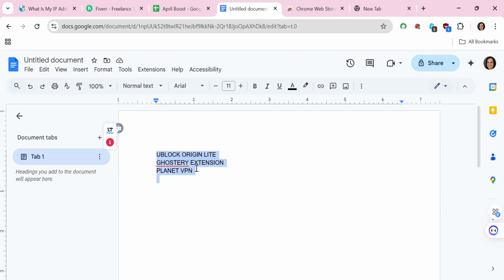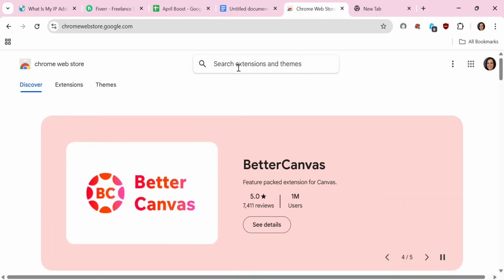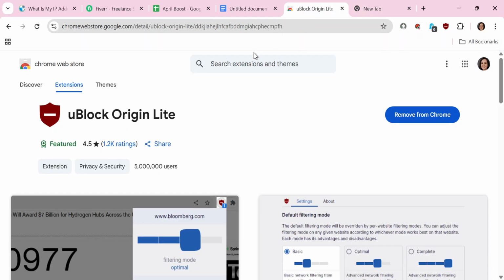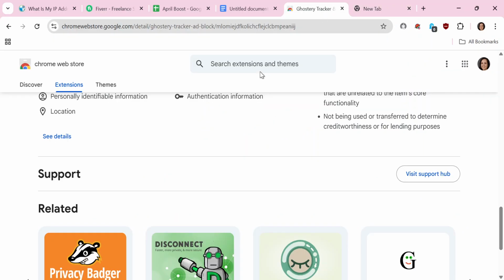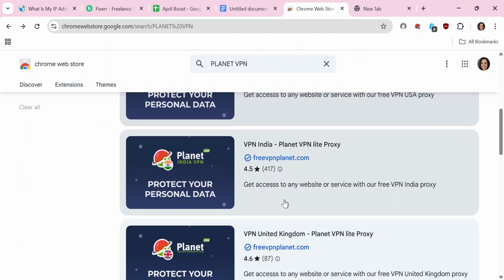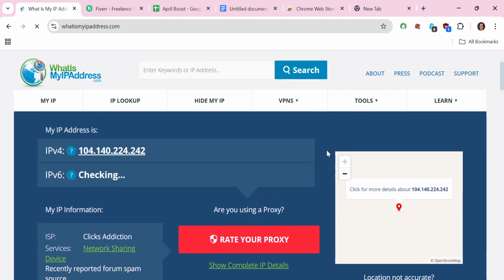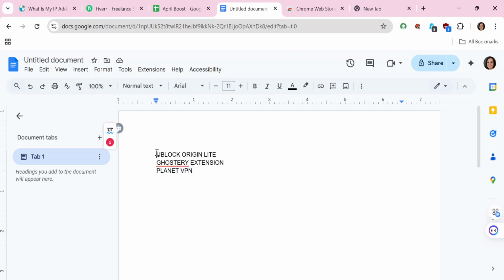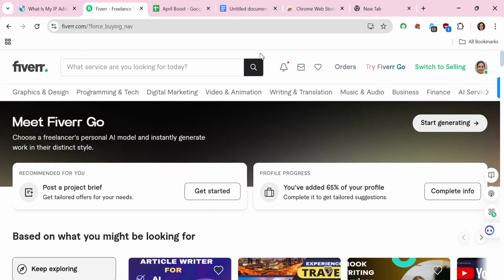How to Sign Up and Create a Seller Profile on Fiverr (Best Method)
In this video, I’ll show you exactly how to get orders on fiverr and how to rank on fiverr step by step so you can get results quickly and without confusion.

I’ll walk you through how to deliver order on fiverr and how to accept an order on fiverr , why it matters, and the best way to approach it so you can successfully learn how to get your first order on fiverr and how to become a seller on fiverr right away.

If you’ve been wondering how to find buyer requests on fiverr and how to get first order on fiverr, this guide will make it clear and easy to follow.